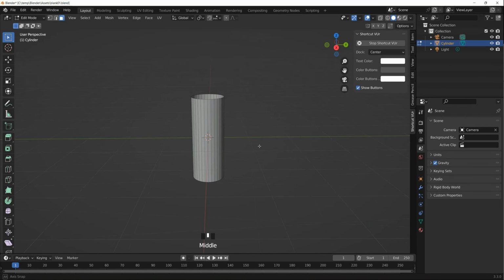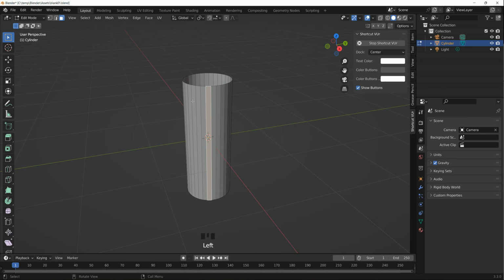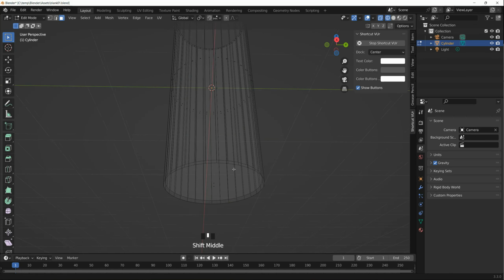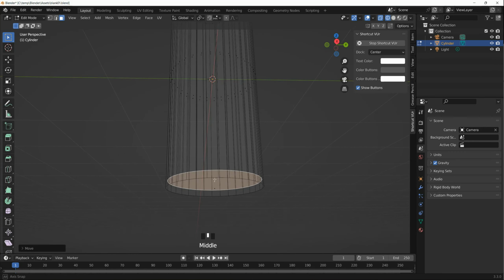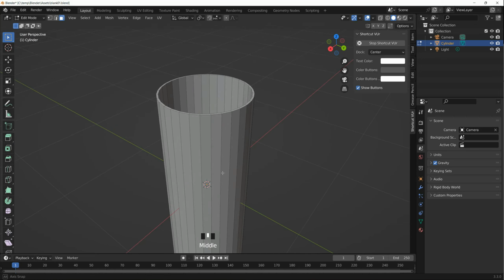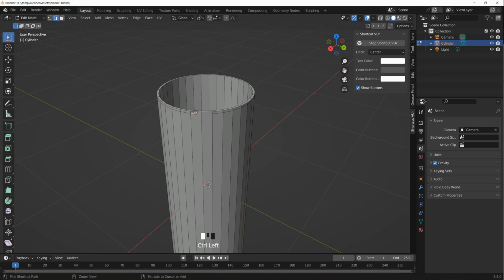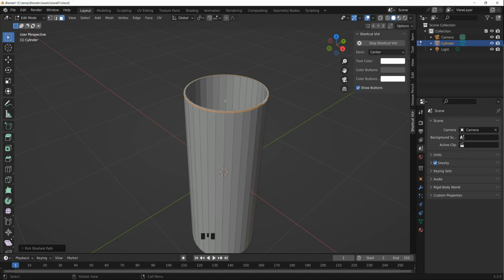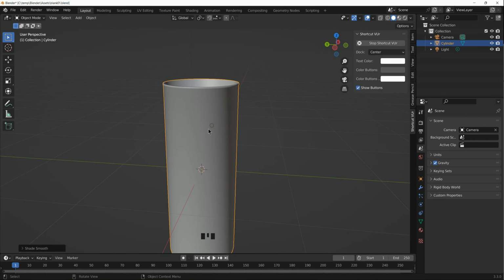Blender - B119 - Glass tumbler - modelling